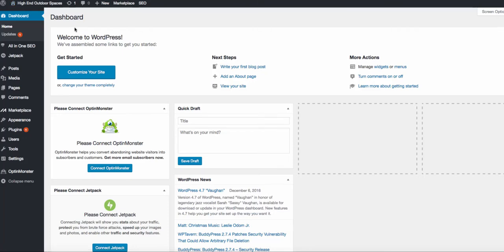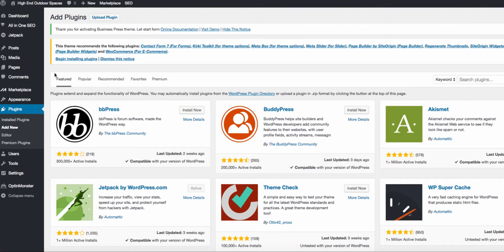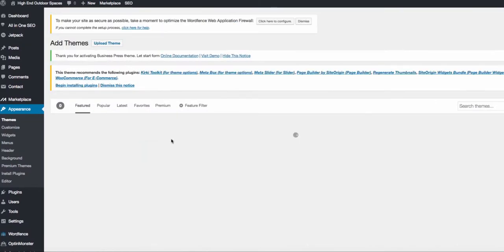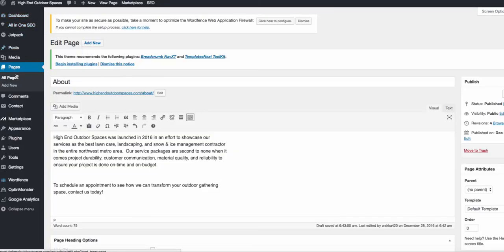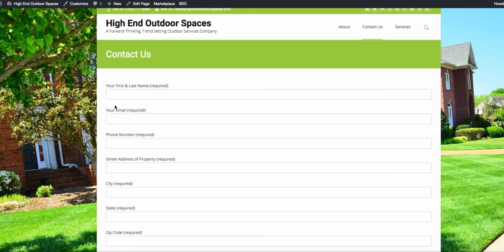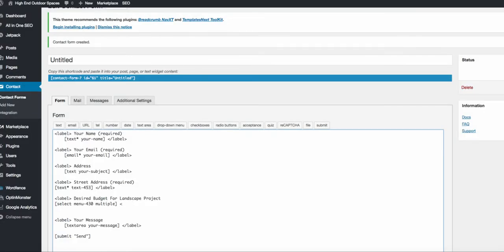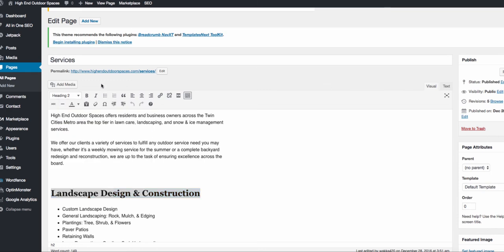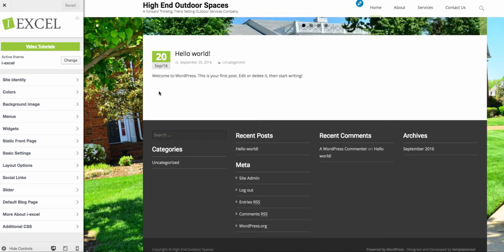Lawn Care/Landscape Website & SEO Course | Vid 2 (Adding a Wordpress Theme & Building First Pages)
Step by step of how to build an awesome looking website for your lawn/landscape or any other type of service business AND get it to rank in the SERPs (ie. the most important part) because this can drive more people to your site (that are ACTUALLY looking for your services) than just about any other form of marketing!

Landscape Marketing Pros is a top-rated digital marketing agency for lawn care, landscaping, irrigation, tree service and snow removal companies that was launched in 2017 and is led by our CEO/Founder Matt Wacek, former owner of MJW Landscape Contracting. Our results-proven system is driven by the sole focus of bringing our clients the best possible return on investment allowing them to scale their businesses to new heights.